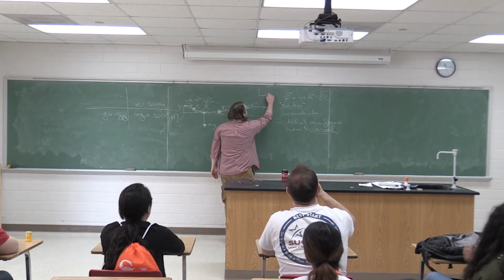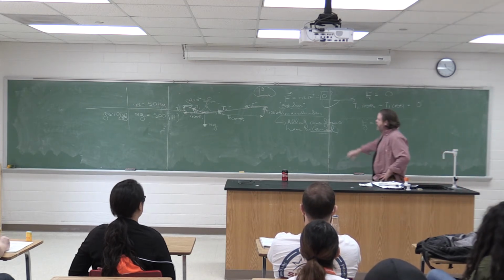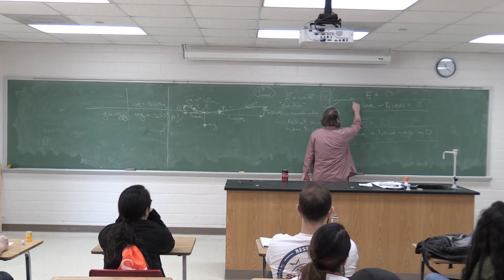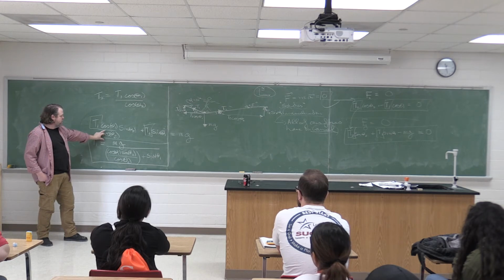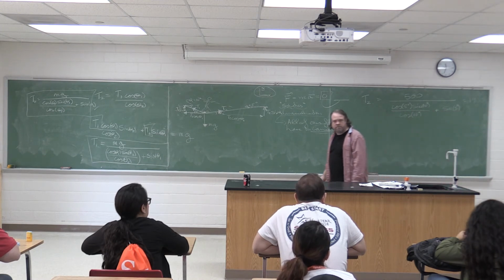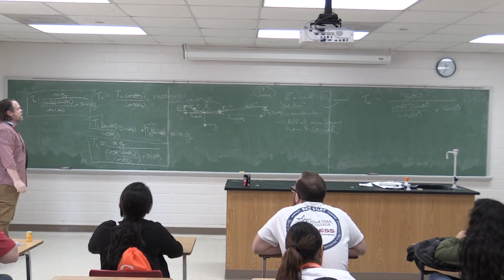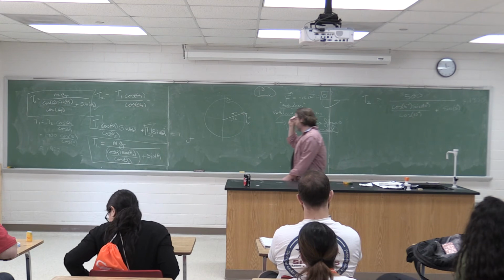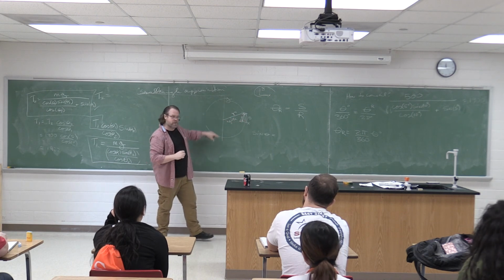Spring 19 - Lecture 31 - Tight Rope Problem: Tension, Radians, & Circular Motion